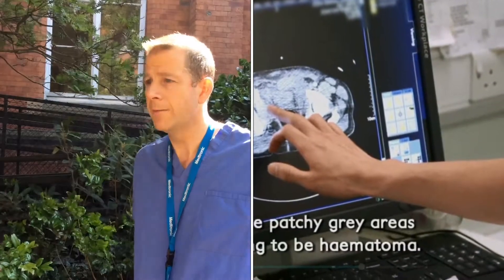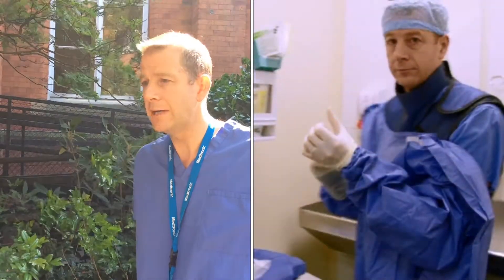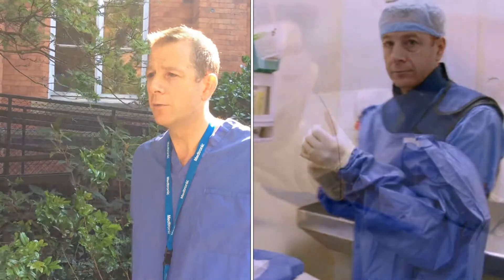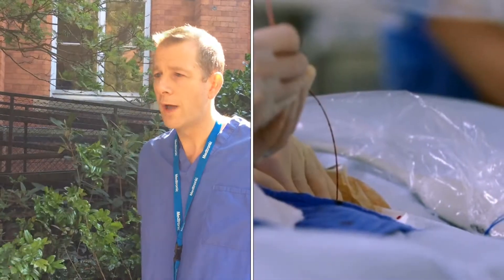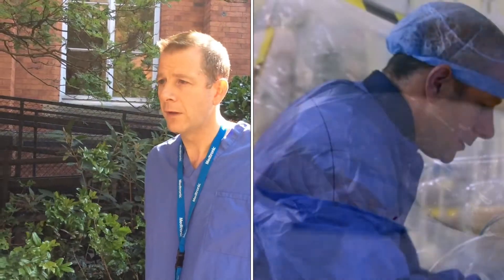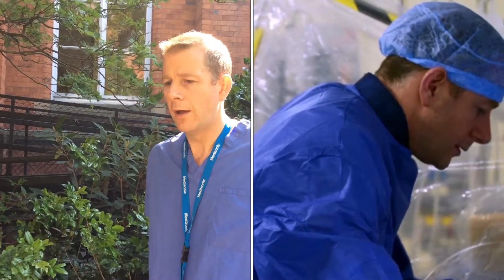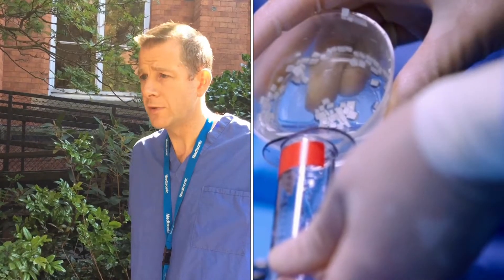A&E Live - Dr Paul Walker, Interventional Radiologist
On last night's A&E Live, we saw Interventional Radiologist Paul Walker use a cutting edge technique to save the life of Peter, who was hit by a car.

In this exclusive video, Paul explains more about his role here in Leeds.